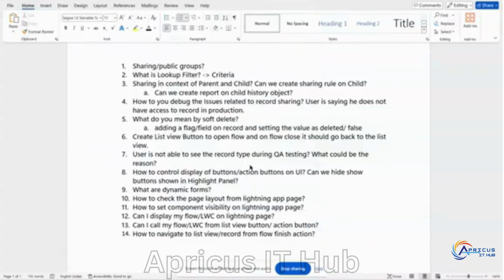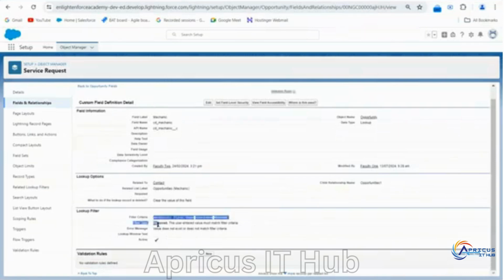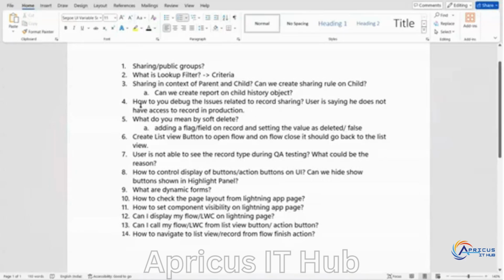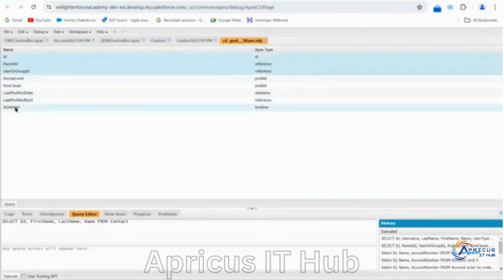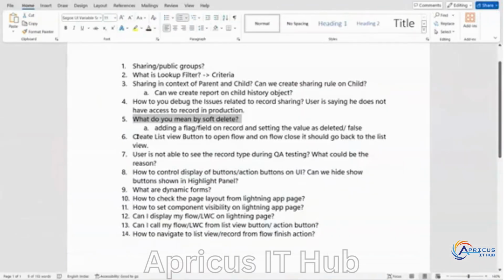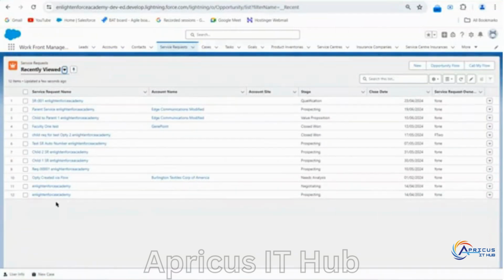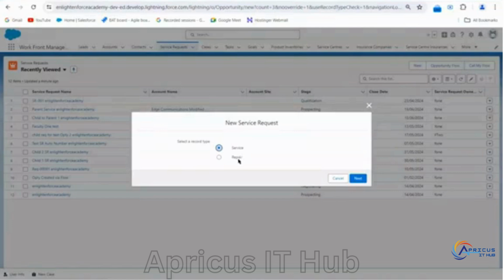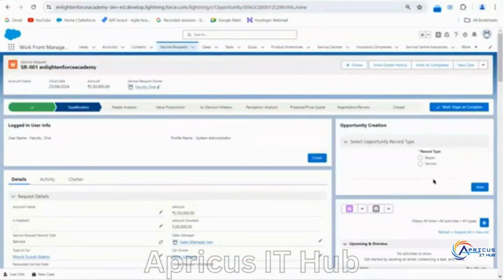Lookup Filter & Data Access, Record Type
Learn the basics of Salesforce features like lookup filters, record types, sharing rules, and record access debugging. Master these key concepts to efficiently manage data and streamline your Salesforce operations.